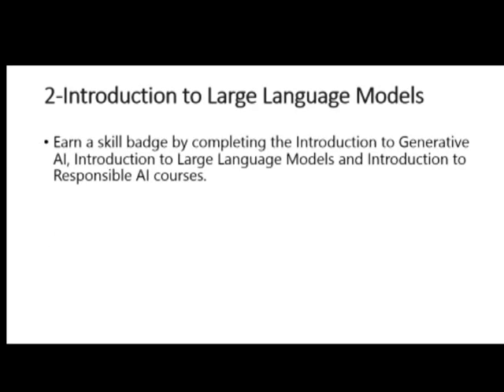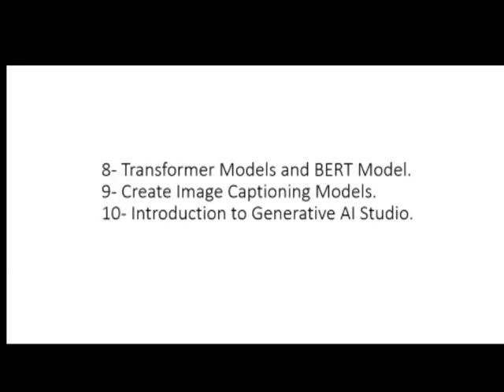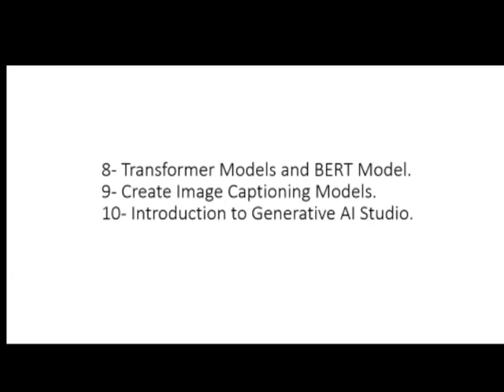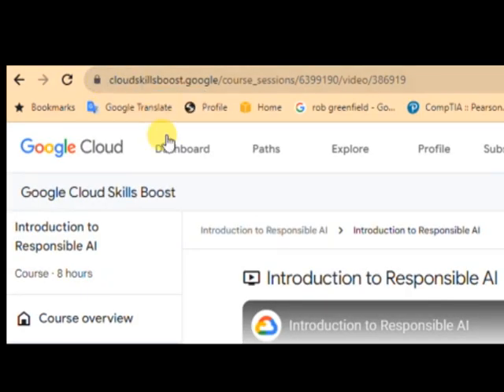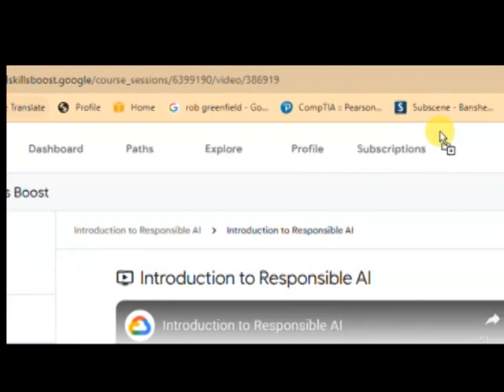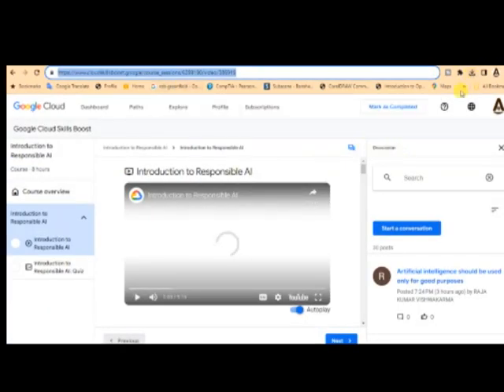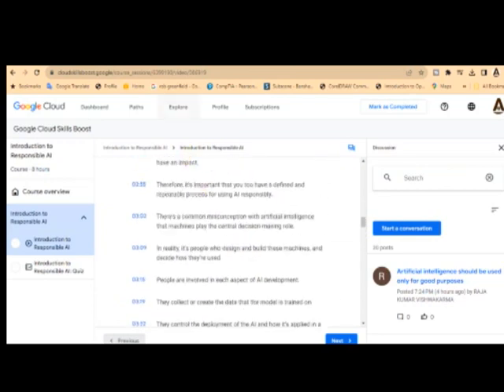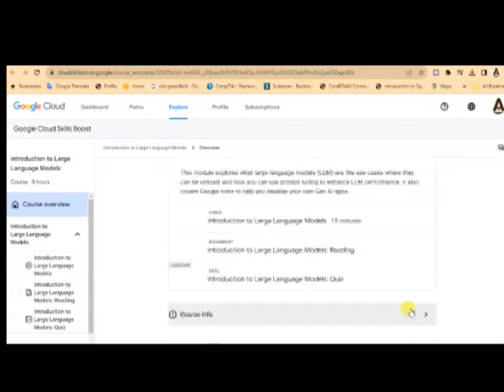Google AI: Free Courses for Aspiring Tech Enthusiasts"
Welcome to a world of endless possibilities in tech education! In this video, we explore the incredible opportunity Google offers through its AI courses—completely free! 🚀

📚 Featured Courses:

TensorFlow for Deep Learning
🔍 What You'll Learn:
Dive into the fundamentals of artificial intelligence, machine learning, and more. These courses, curated by Google experts, provide a solid foundation for tech enthusiasts at any level.

💡 Why Choose Google AI Courses?

Free Access: No cost, no hidden fees. Google believes in making quality education accessible to everyone.
Expert Instructors: Learn from industry leaders and Google engineers.
Hands-On Practice: Apply theoretical knowledge through practical, real-world exercises.
🎓 Who Can Benefit:
Whether you're a student, a professional seeking to upskill, or simply curious about AI, these courses cater to diverse learning needs.

🚀 Get Started Today:
Enroll in Google's AI courses and embark on a journey of discovery and growth. The future of tech education is at your fingertips!

abduljalil1079@gmail,com